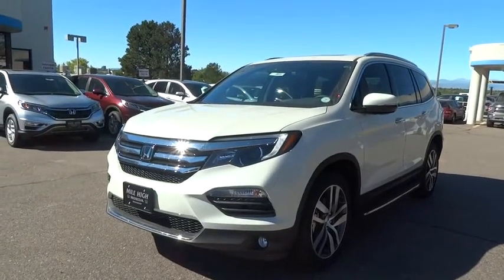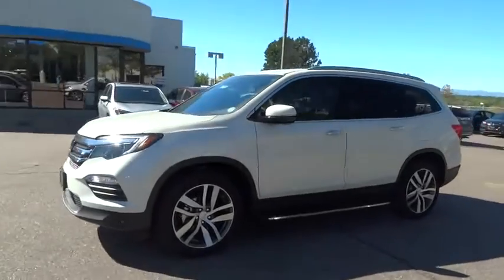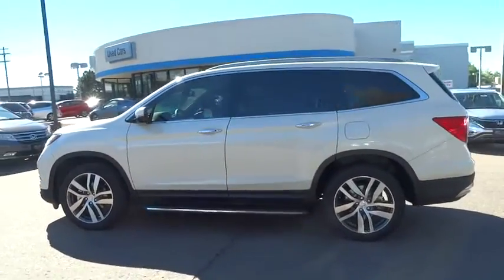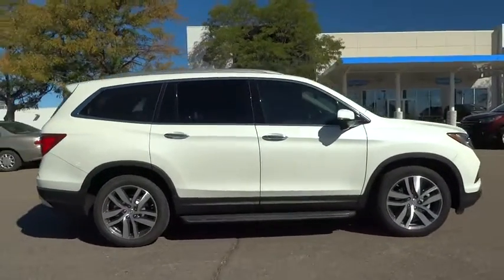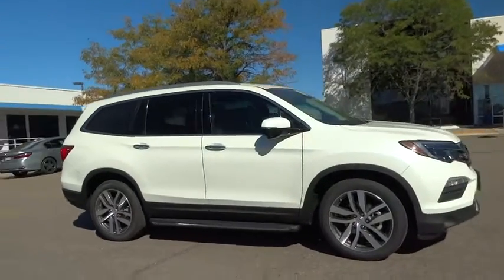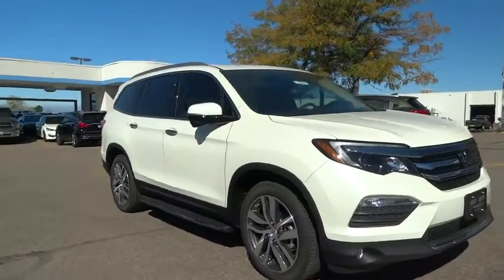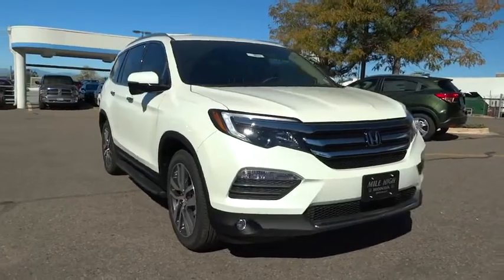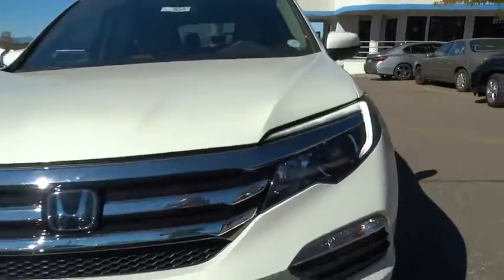2016 Honda Pilot Aurora, Denver, Highland Ranch, Parker, Centennial, CO 36919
2016 Honda Pilot